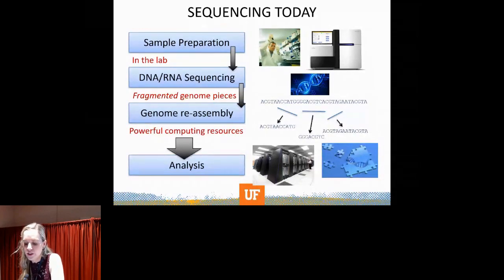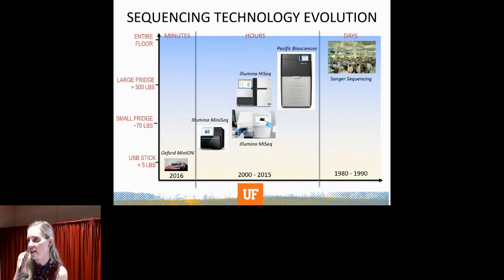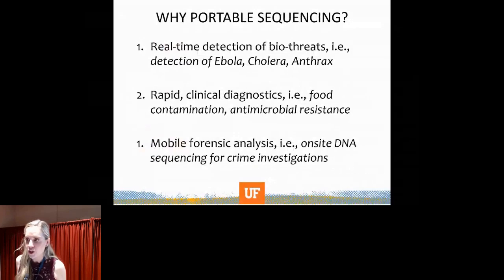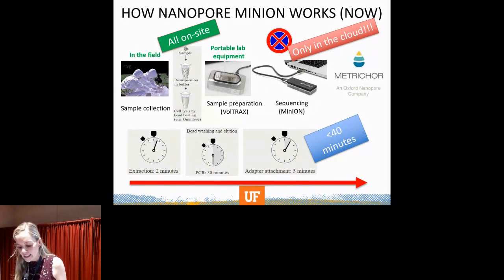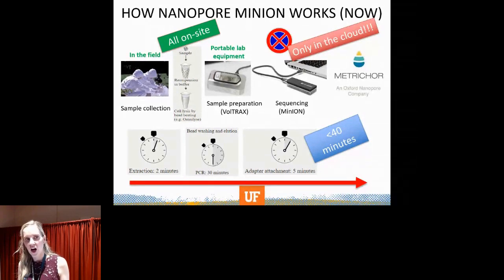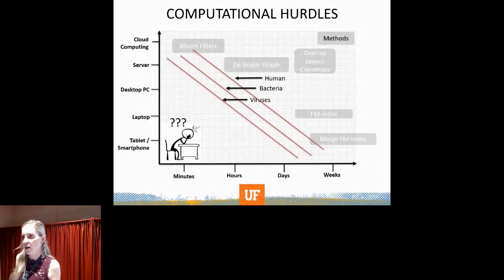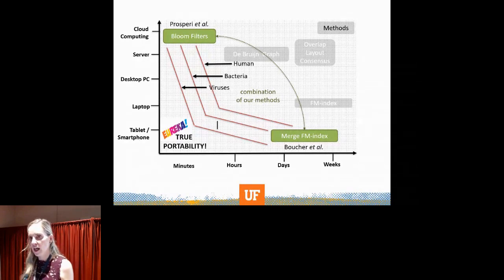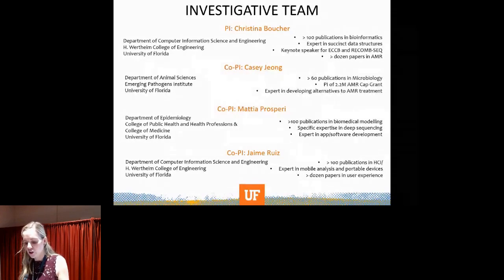Enabling real time surveillance of... - Christina Boucher - NIH-NSFSH - Abstract - ISMB 2022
Enabling real time surveillance of antimicrobial resistance - Christina Boucher - NIH-NSFSH - Abstract - ISMB 2022